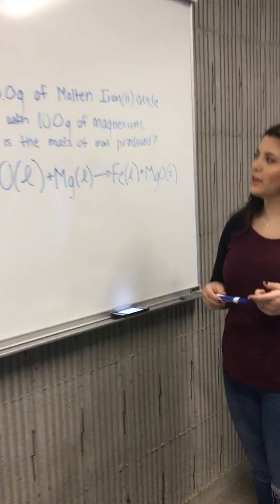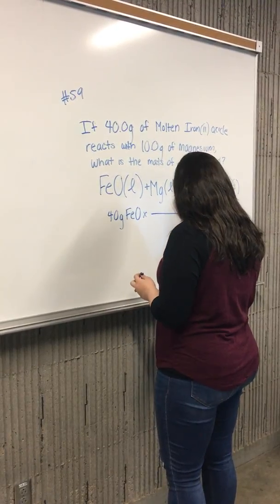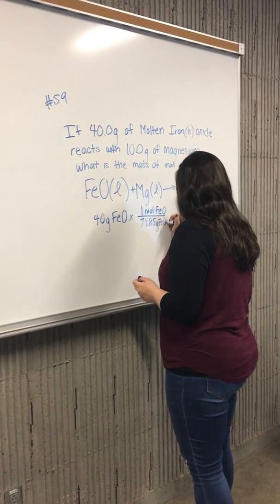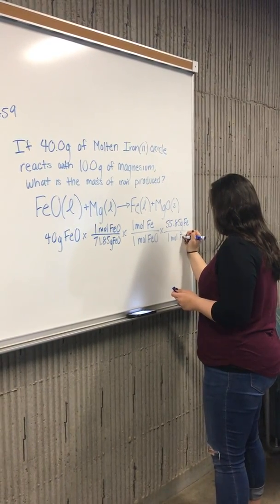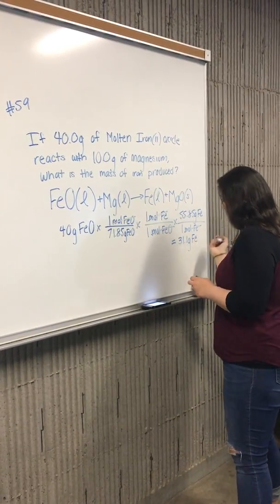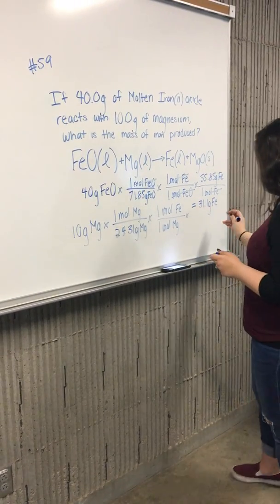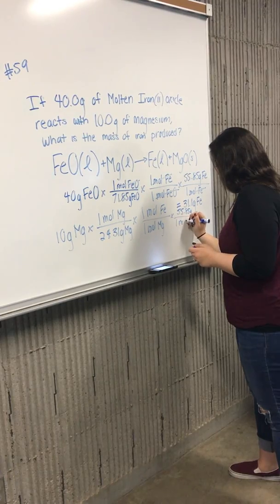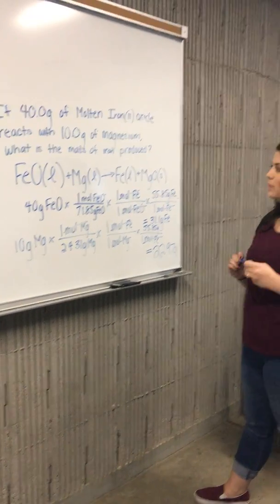Lauren's Limiting Reagent Problem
I did #59.